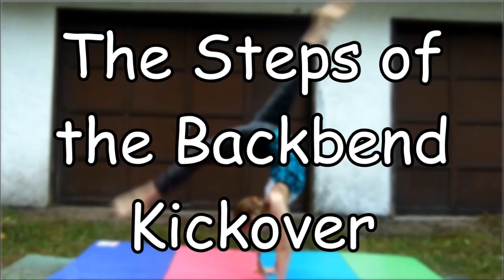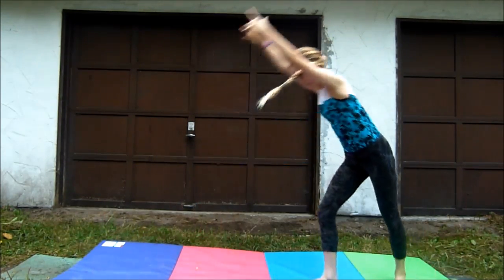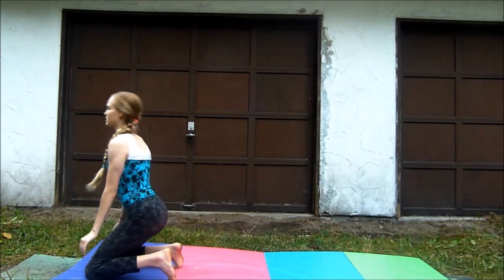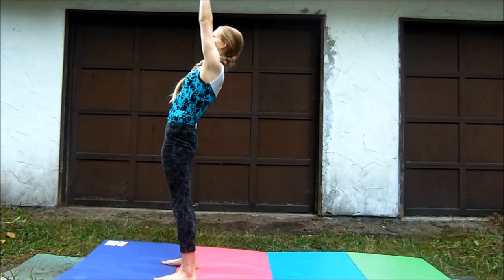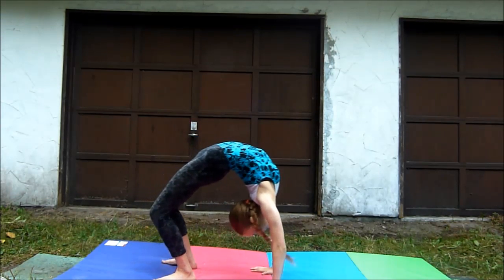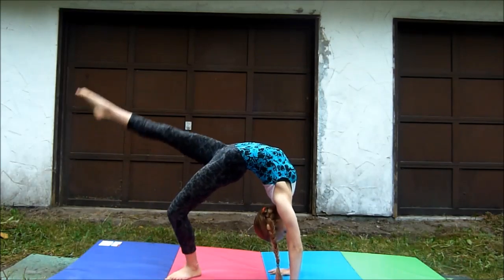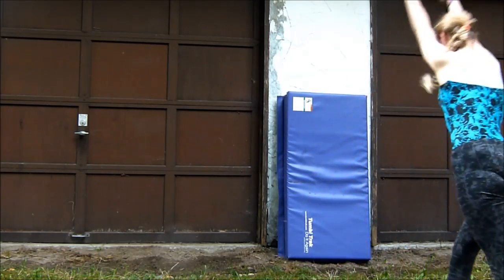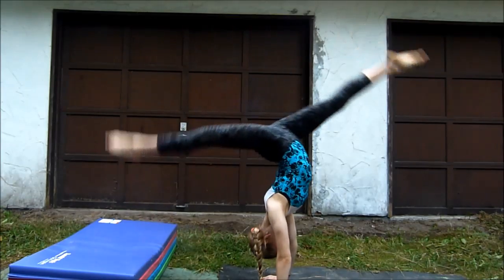Backbend Kickover Tutorial ~ Geneva Gymnastics Lover ~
Can we get this video to 20 like? :D

Today's tutorial is how to do a Backbend Kickover, enjoy!

Come back to my channel next week for a new video.

My last videonevajewl/